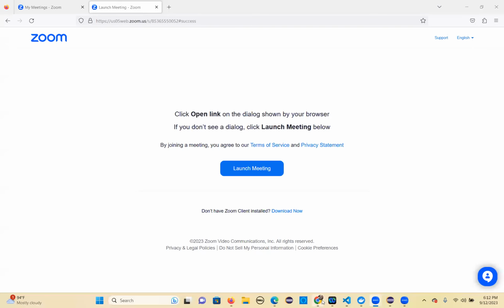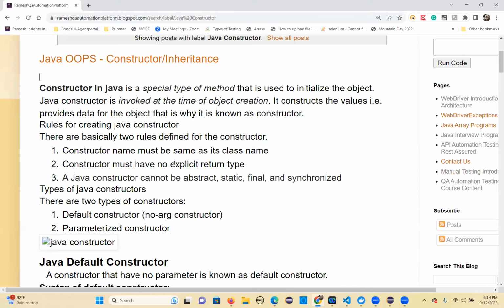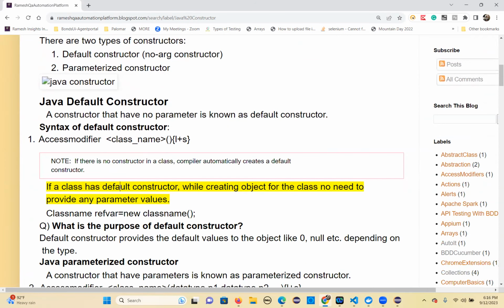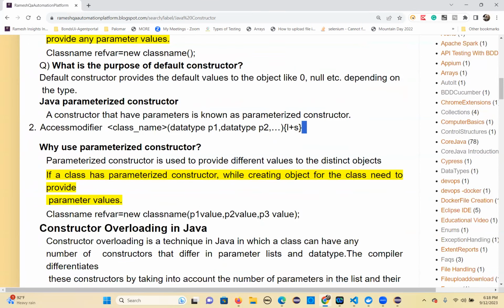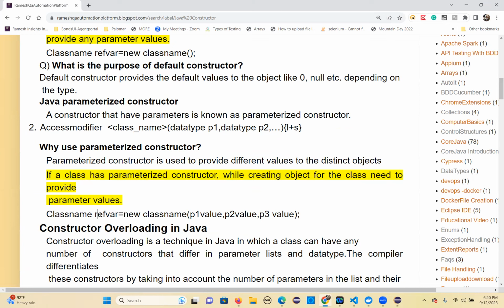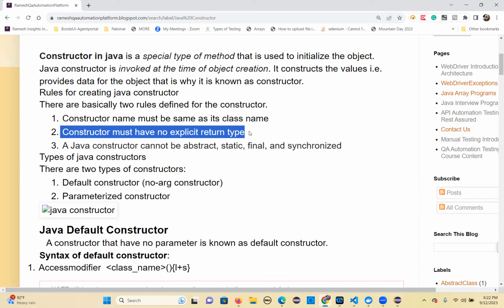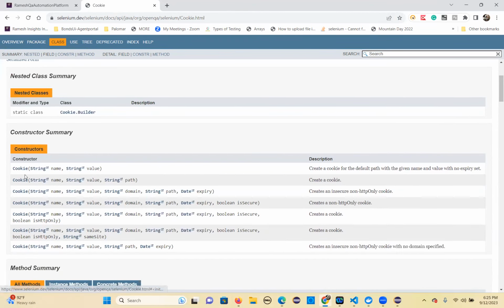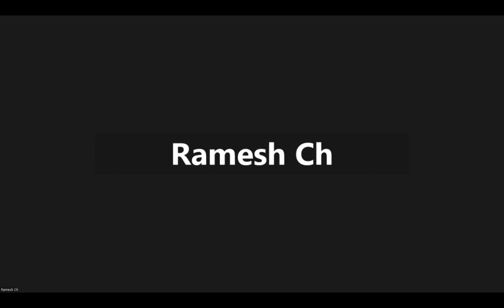CoreJava COnstructor Sept 12 2023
CoreJava COnstructor